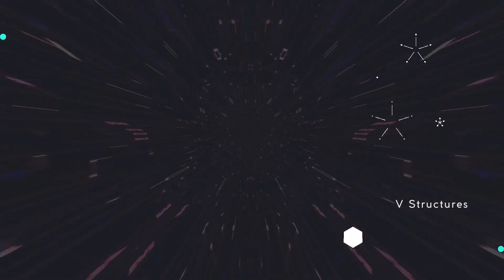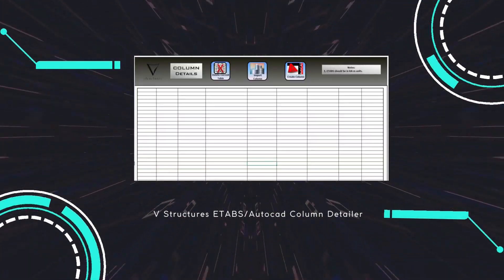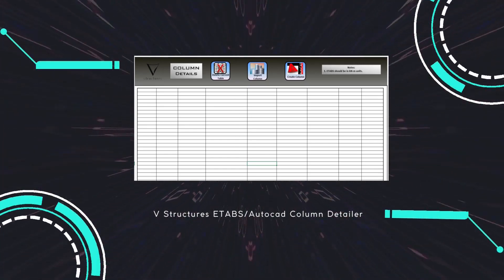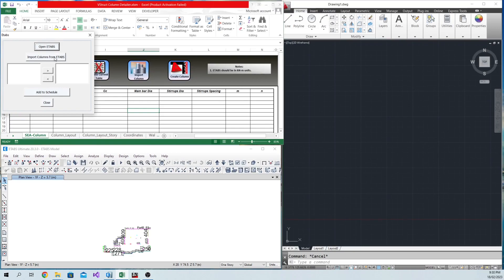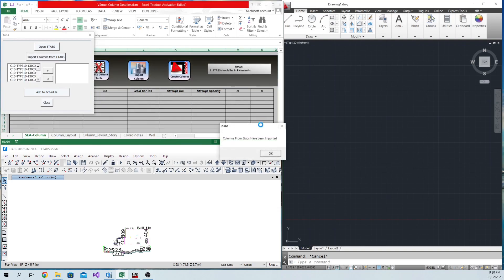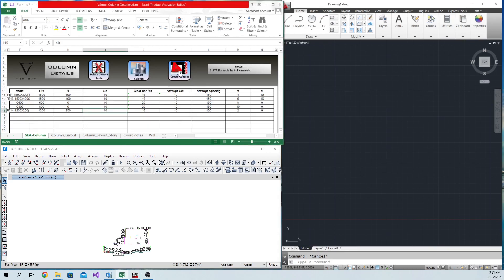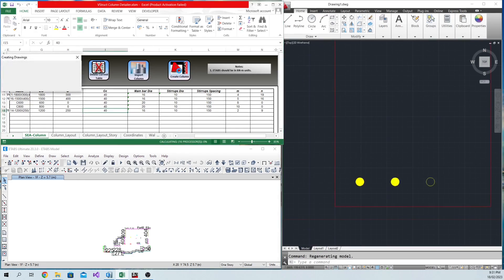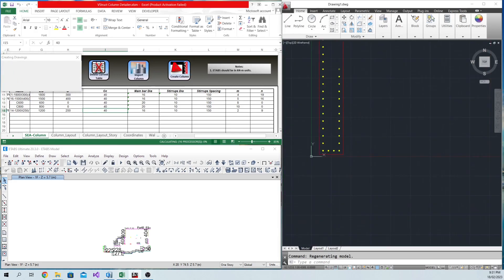Create Column Details in Autocad using ETABS Column in an instant!